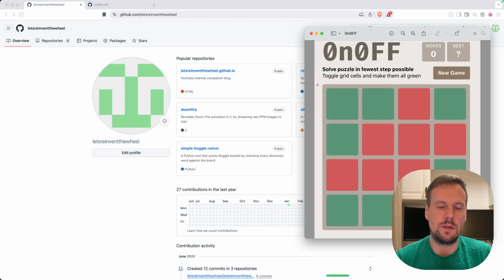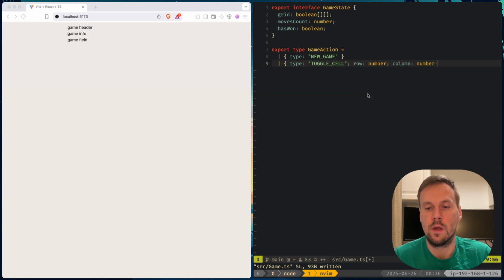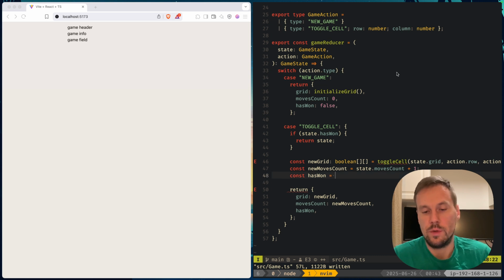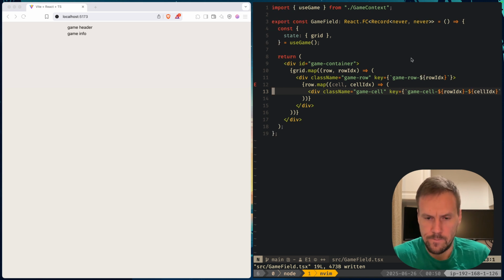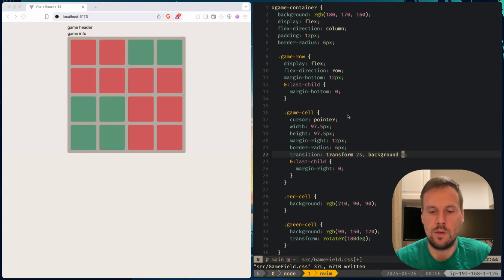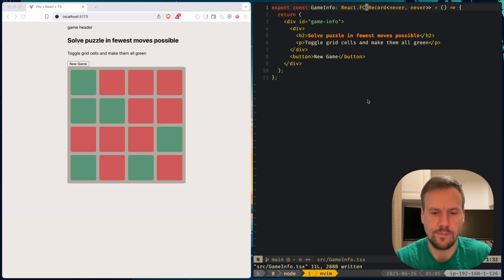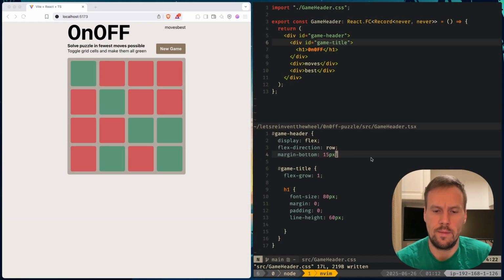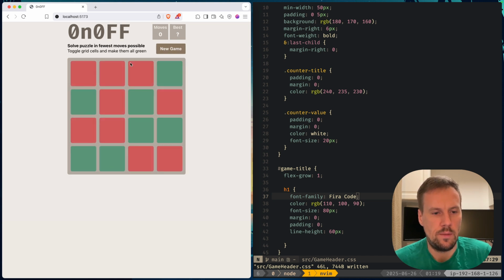Let’s Build a Devious Puzzle in React + TypeScript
Tiny grid. One rule. Infinite chaos.

🚀 Let’s build 0n0FF: a flipping puzzle game where every move changes everything.

In this video, we create a fully interactive puzzle game using React + TypeScript, complete with row and column flipping logic, animated grid UI, clean component structure, and state management using useReducer and Context API.

🎮 0n0FF is a deceptively simple puzzle: click a cell, and it flips its entire row and column. The goal? Turn the whole board green.
Simple to play. Surprisingly hard to master.
And we’re building the whole thing from scratch.

Whether you’re leveling up your React skills, exploring game logic, or just love clever side projects, this video is packed with clean code, practical patterns, and satisfying visuals.

00:00 Project description
01:58 Setup Github repository
02:28 Project bootstrap (Yarn and Vite)
03:05 Cleanup the bootstrap
04:50 Main component layout
06:23 Game related definitions
07:50 Game Context
10:58 Game Reducer
17:07 Game Context continued
18:57 Custom useGame hook
19:37 GameField component
23:04 GameField CSS
30:16 Win overlay
35:12 GameInfo component
37:00 GameInfo CSS
41:16 GameHeader component
42:05 GameHeader CSS
49:57 Adding Google Font